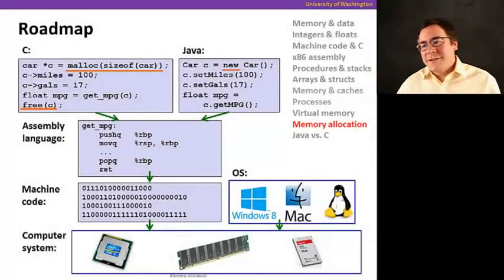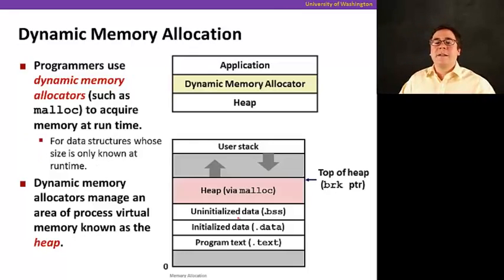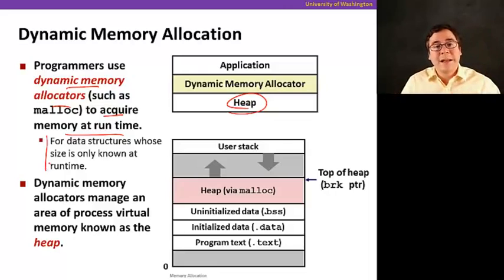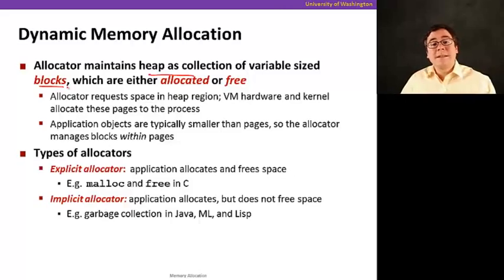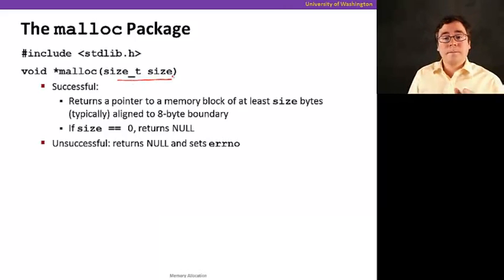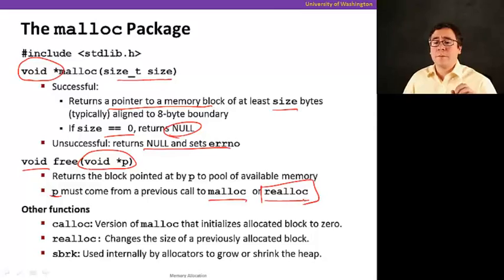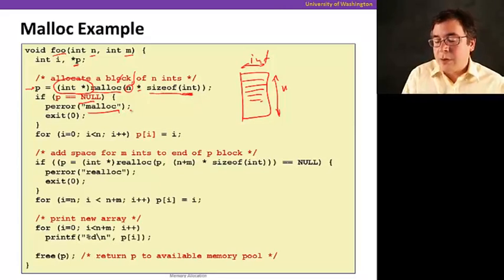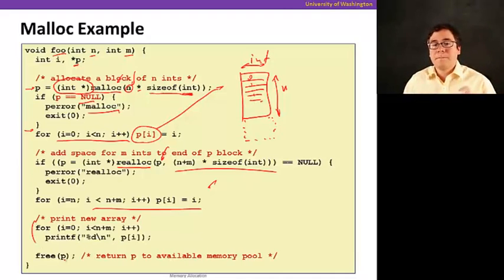The Hardware/Software Interface || 01 Dynamic Memory Allocation 07 54